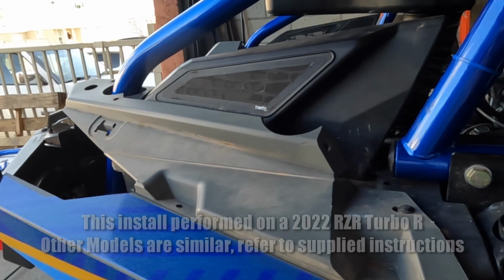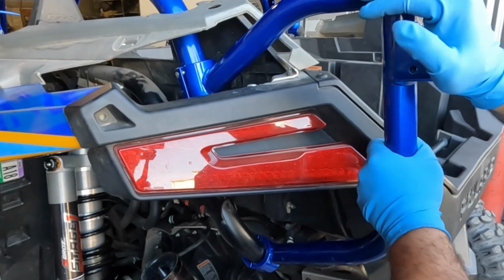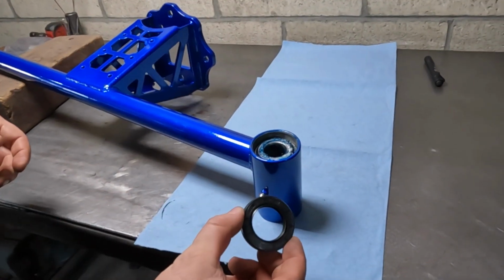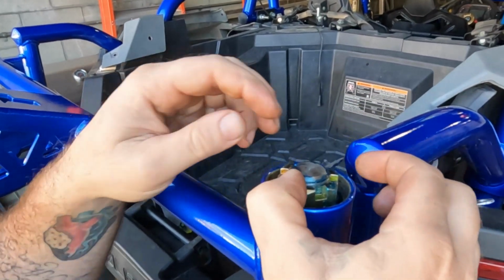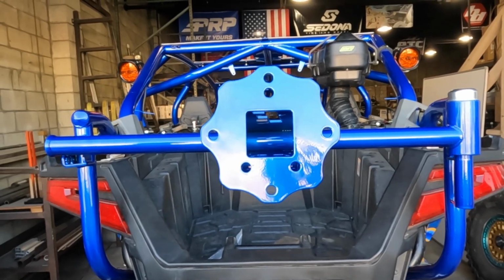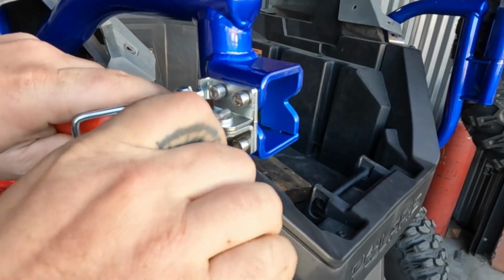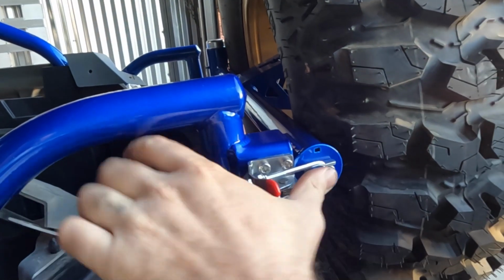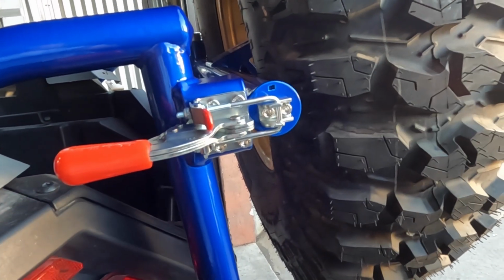FASTLAB RZR Pro Swing Out Spare Tire Carrier Install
Step by step procedure to install our swing out spare tire carrier for the Polaris RZR Pro XP, Turbo R, Pro S, and Pro R.  This is done on the Turbo R, the Pro R model is even easier to install and does not require trimming of the plastic.  This is the easiest way to access everything in your bed and not have a tire limitation.